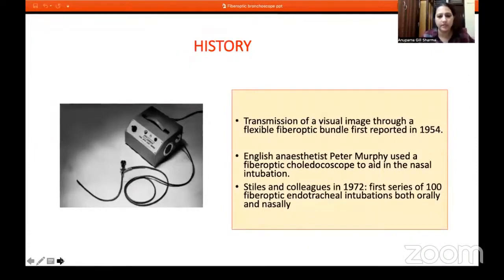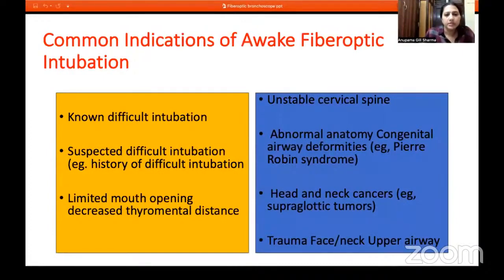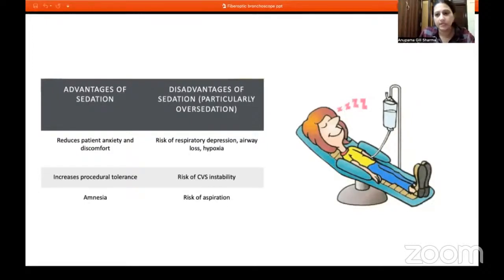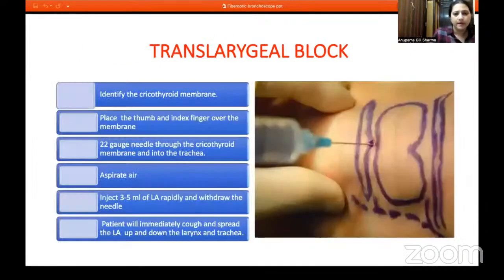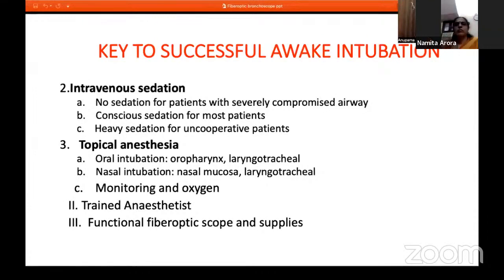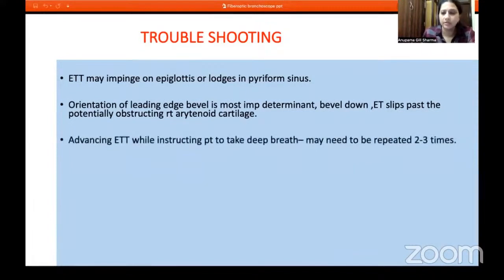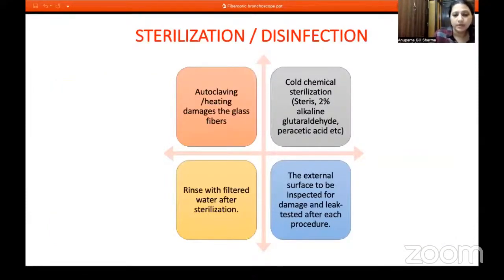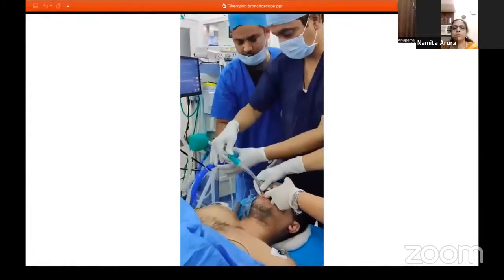APPEC2023 DAY 2 Equipment Fibreoptic Bronchoscope